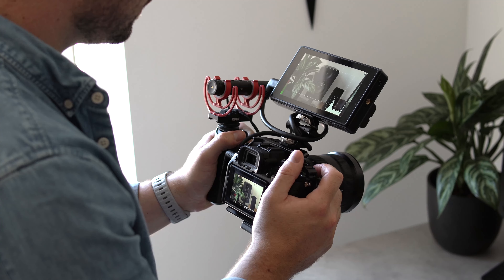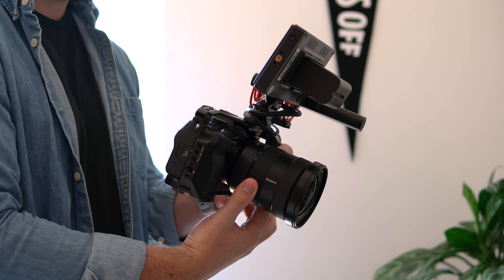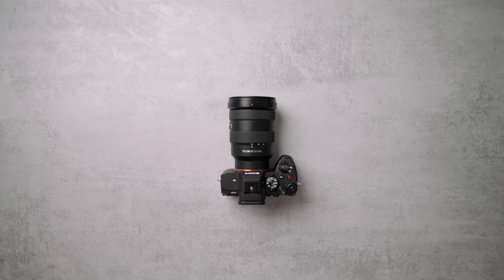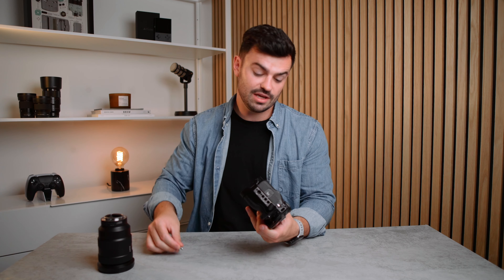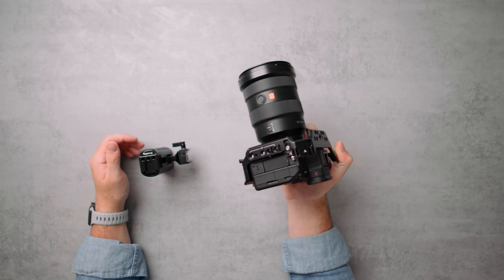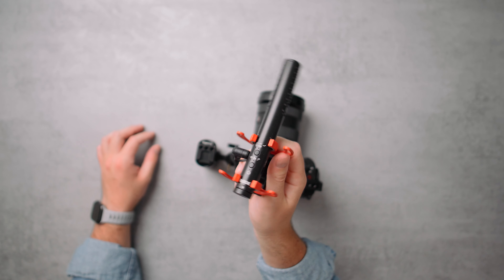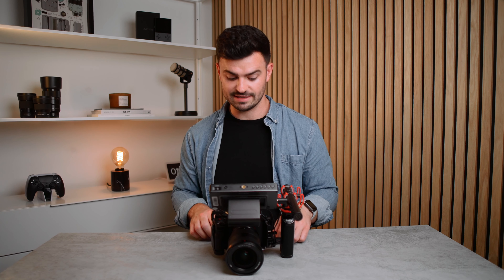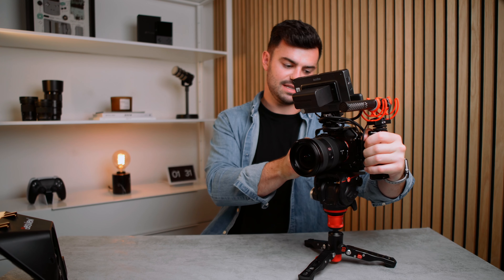Building The Perfect Camera Rig for YouTube: My Sony a7IV Setup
I've been using the Sony a7IV to create all my YouTube videos since picking it up back in May. It’s already an incredibly capable camera, but using it with a cage and other accessories definitely allows me to get the most out of it and has helped to elevate my content.

In this video I break down which products I used to create my perfect camera rig setup and share my thoughts on this entry level full-frame camera after using it for a couple of months.

Sony a7IV
Camera Cage
RC2 System
Side Handle
Monitor Mount
External Monitor
Monitor Batteries
HDMI Cable
Battery Cable

Where I get my music

00:00 Intro
00:41 Features I like
01:58 What I think could be better
02:42 Overall thoughts on the a7IV
02:55 Camera rig build
10:21 Outro